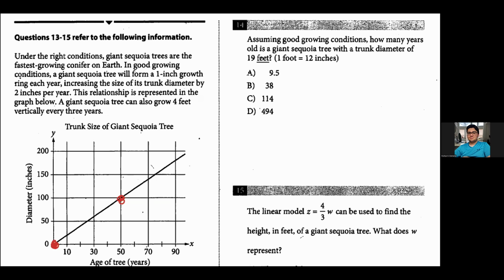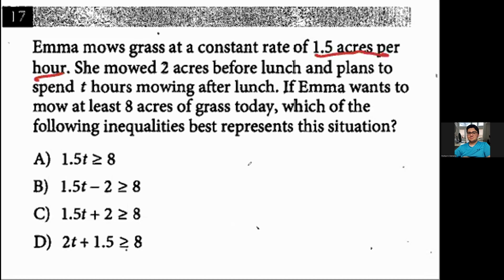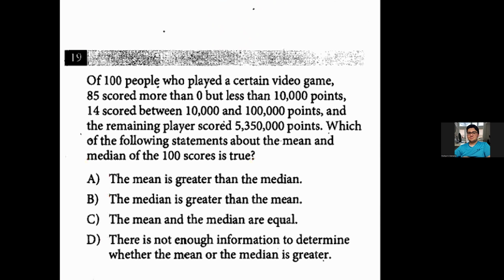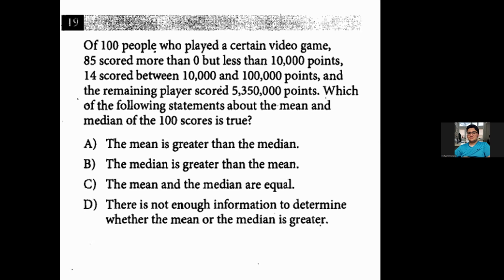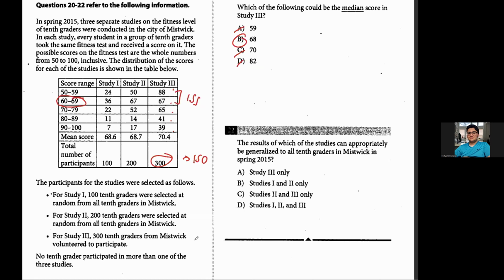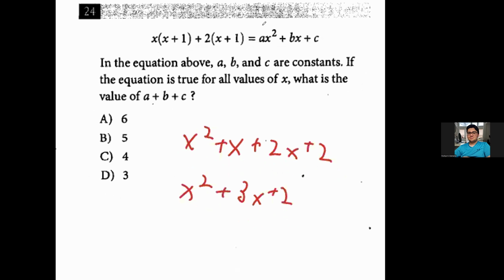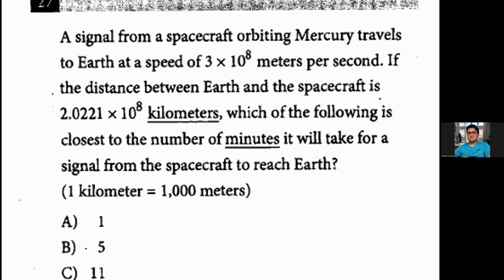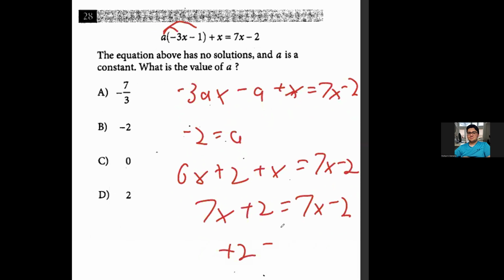SAT Math Practice 2025-01-26